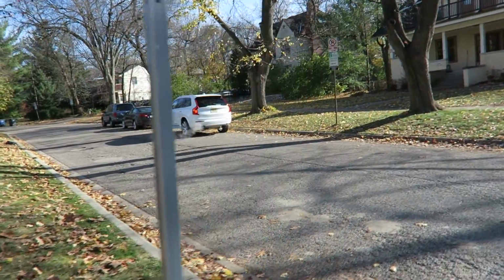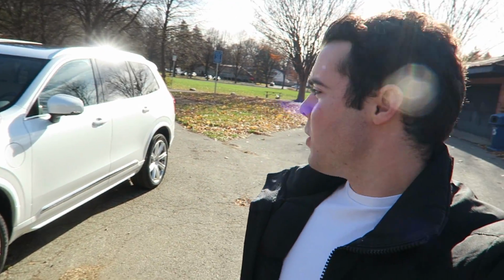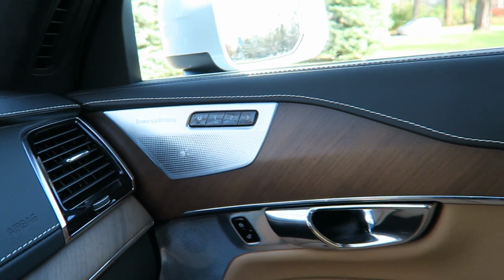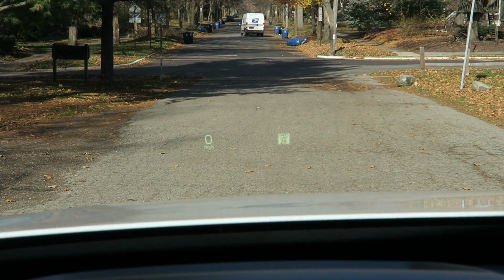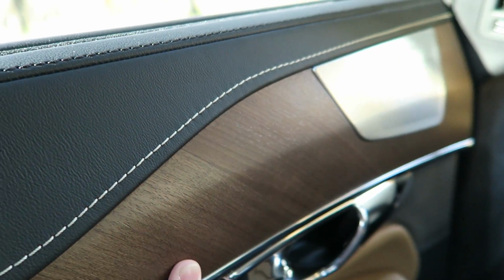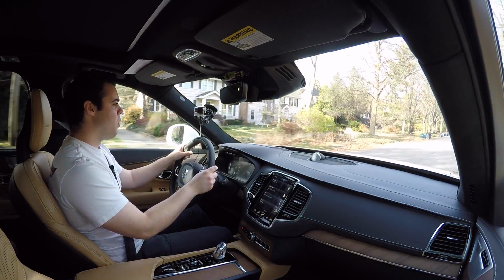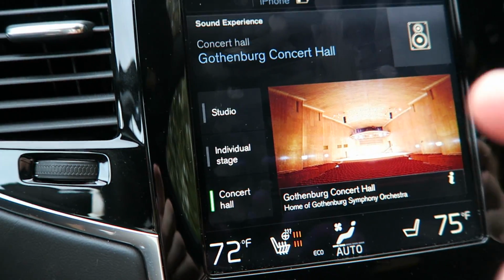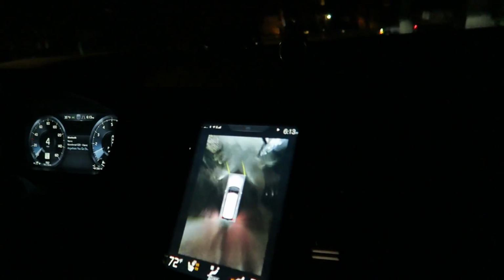I REALLY WANT THIS VOLVO!!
We at Vehicle Virgins are die hard car guys just like all of you. We seek to provide the most informative, relatable, funny automotive videos and reviews we can every day of the week. No matter what you drive, if you have a passion for cars or want to learn more about the amazing automotive community, join us for a hell of a ride!